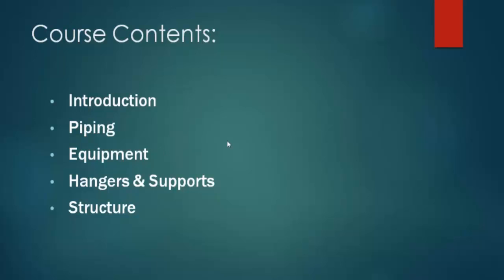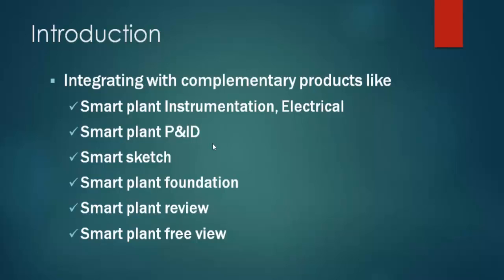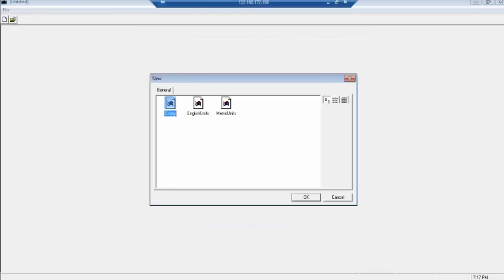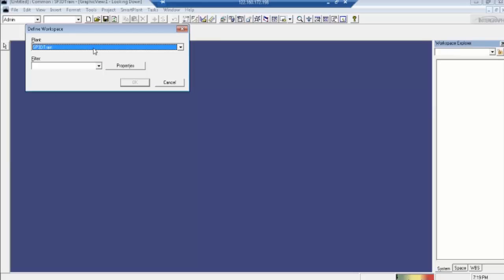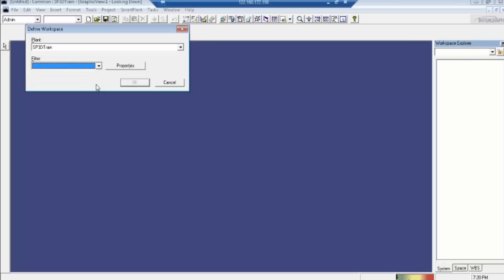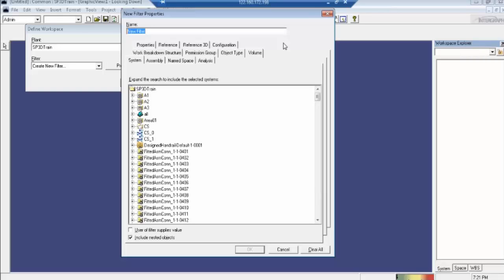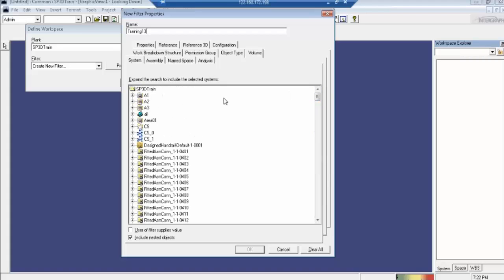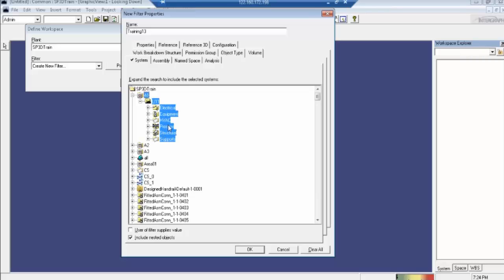Introduction to SP3D Training Video | Multisoft Virtual Academy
Introduction to SP3D sample teaser video of SP3D online course gives an insight to the SP3D software and lists down the products it can be integrated with.

The video also makes you acquaint with the session files, UI, and workspace of SP3D. further, you learn about different options available in Filter Properties Dialog Box and Work Breakdown Structure (WBS).